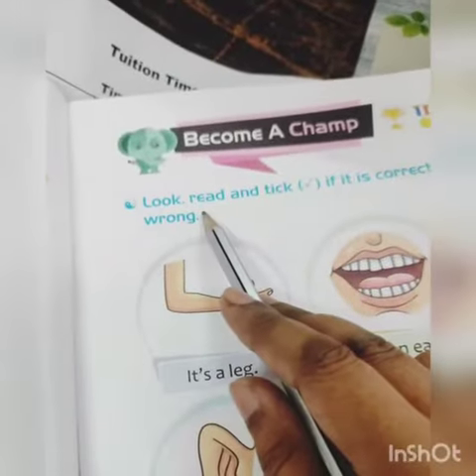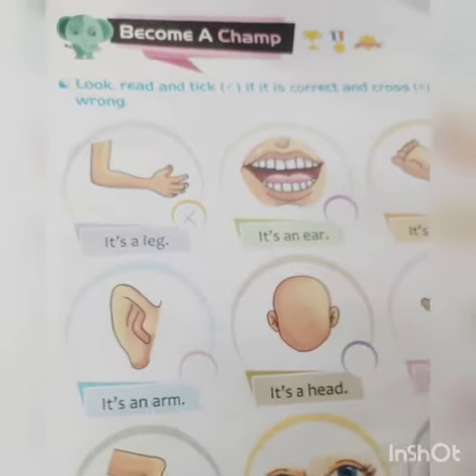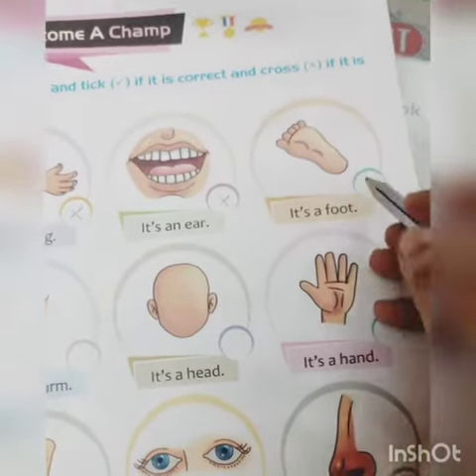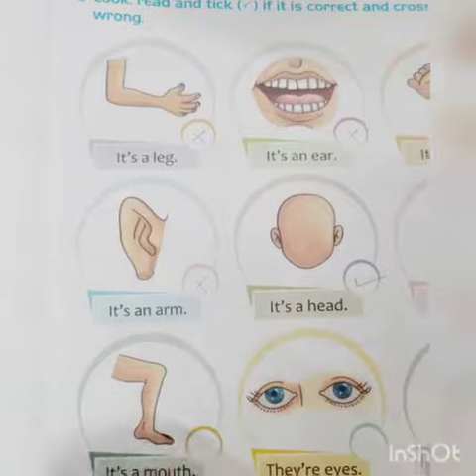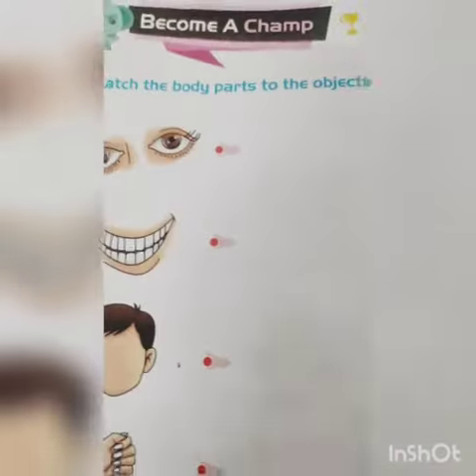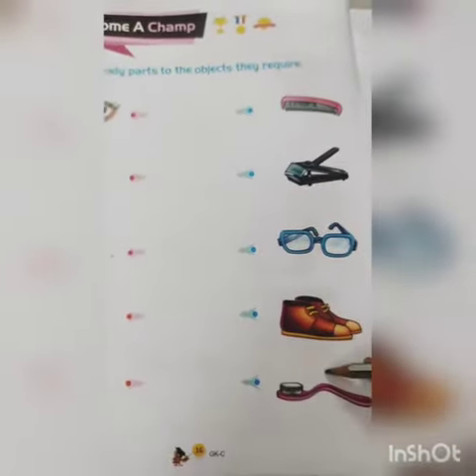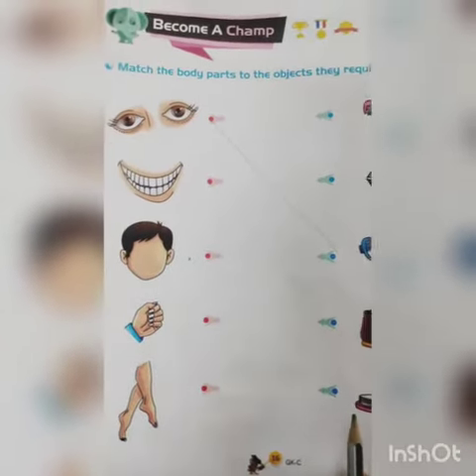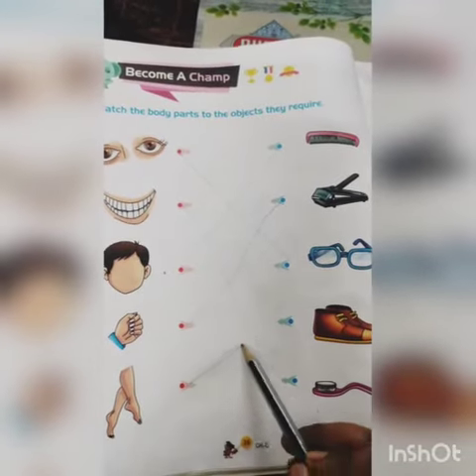Tarbiyat kindergarten... Class : UKG... Subject: EVS